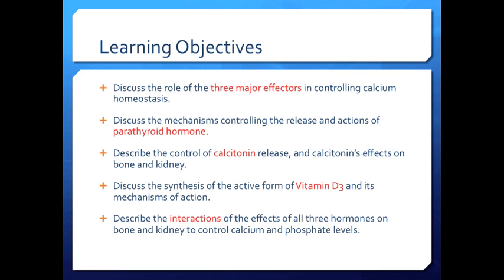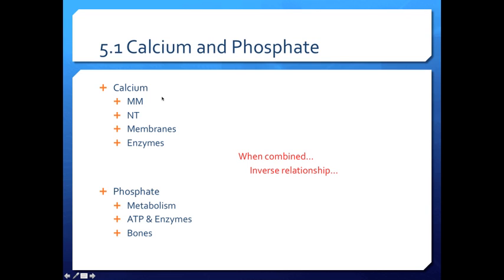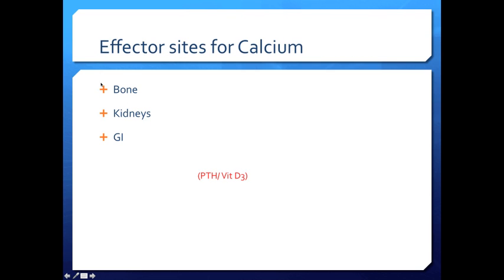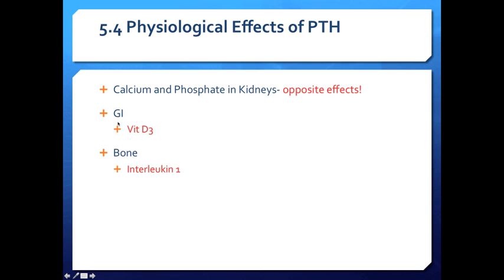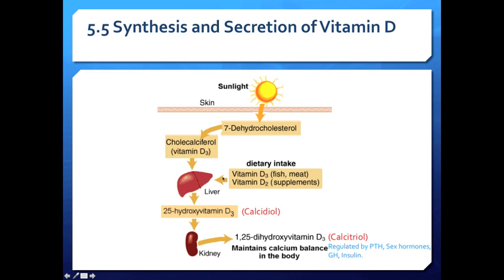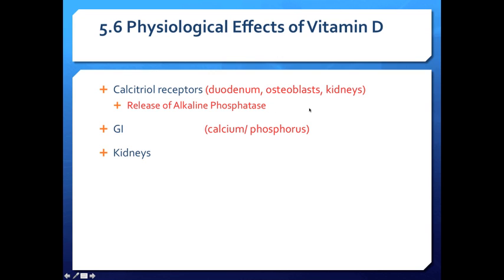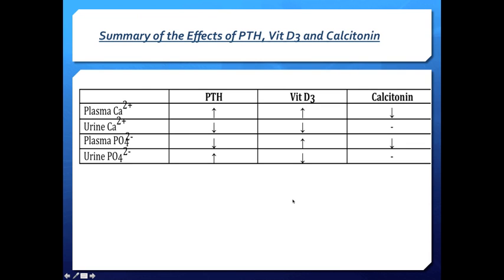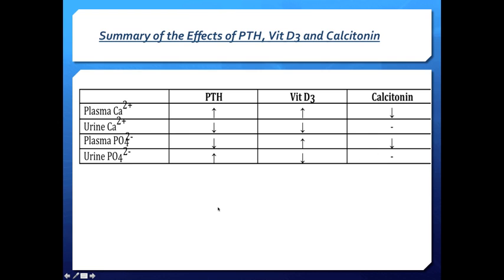Thyroid and Parathyroid 2